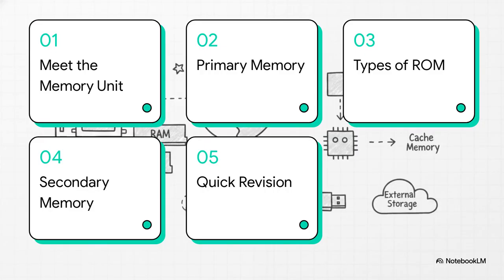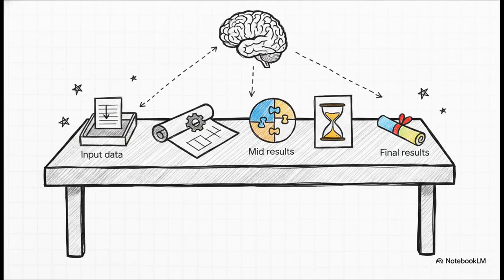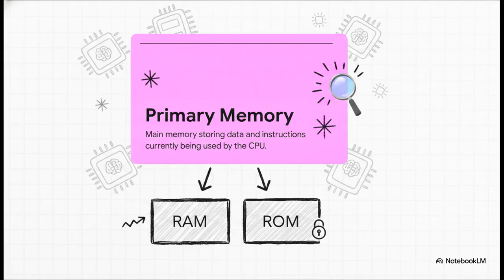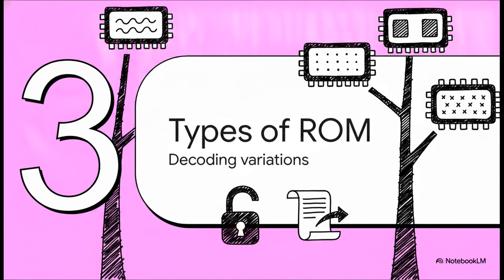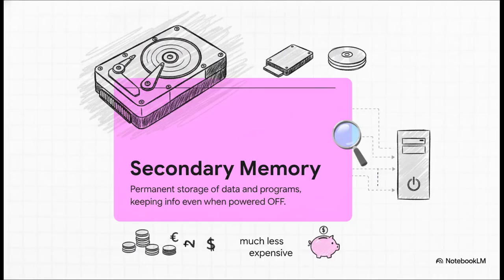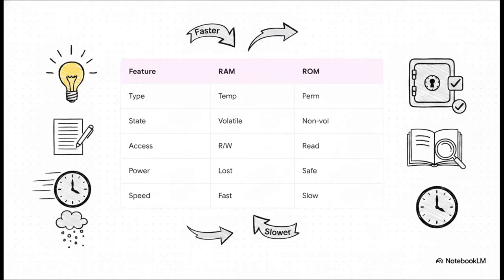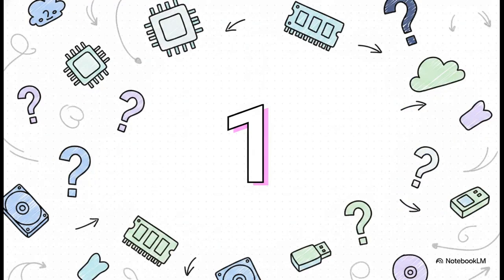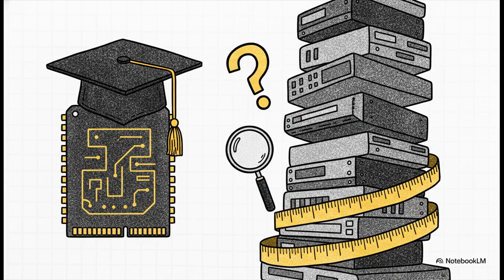11IT CHAP1 LEC3 Basics of IT Memory Unit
11IT CHAP1 LEC3 Basics of IT  Memory Unit